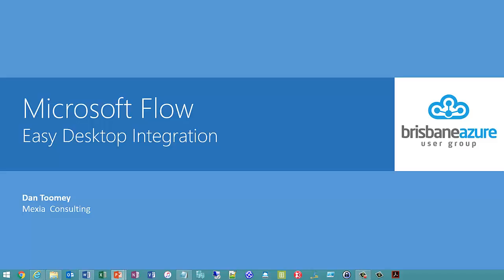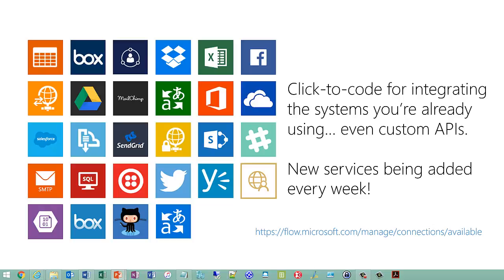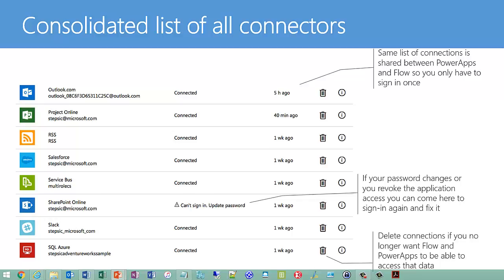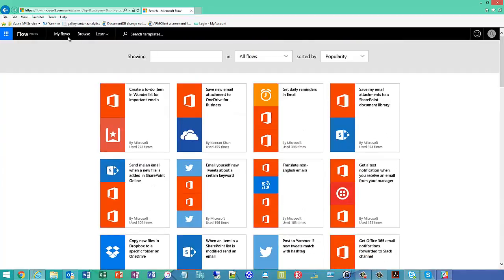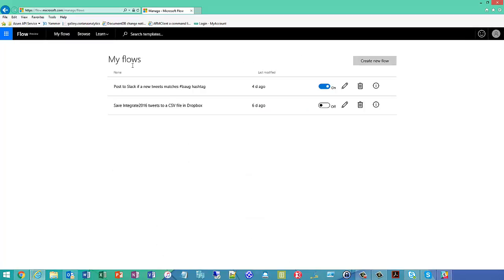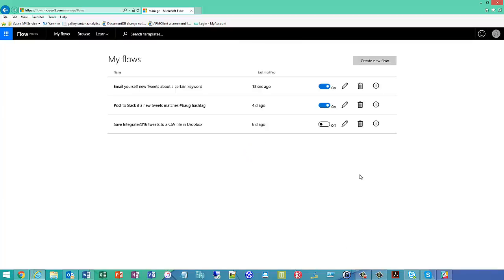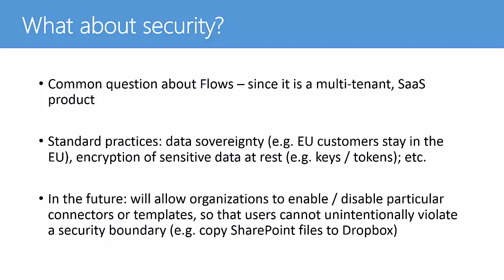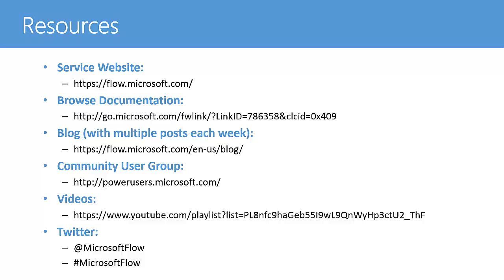Easy Desktop Integration with Microsoft Flow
Live presentation & demo of Microsoft Flow to the Brisbane Azure User Group, using slides from Charles Lamanna (Microsoft)